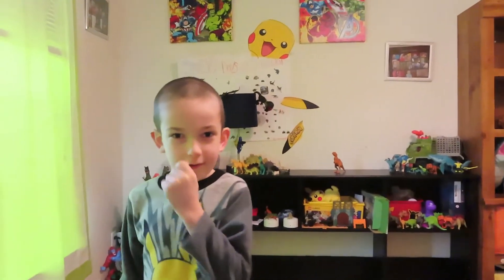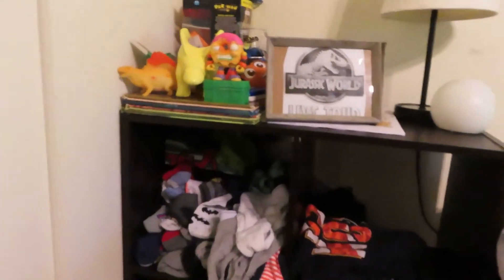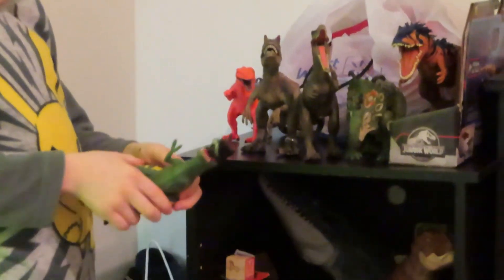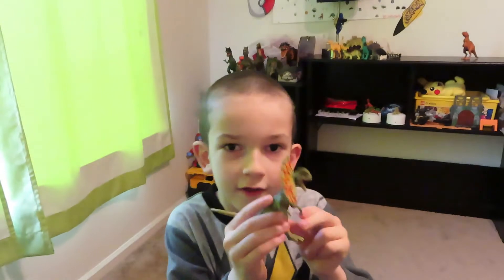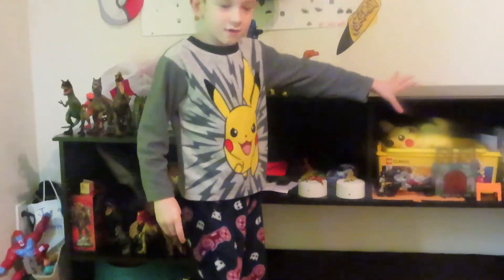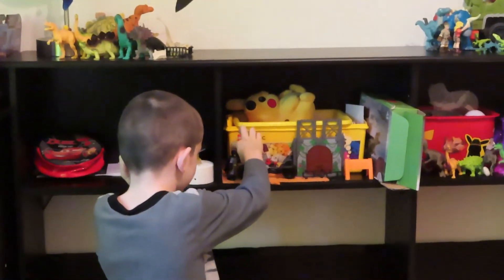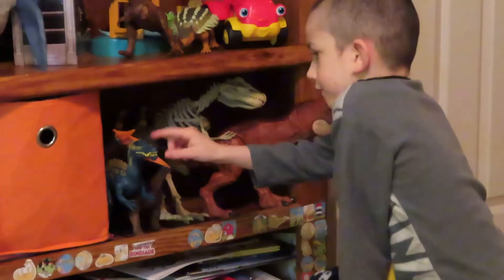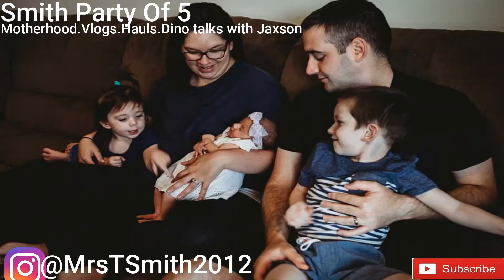Dinosaur Shelf Tour With Jaxson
Jaxson wanted to show everyone something more then just all of his knowledge on Dinosaurs. He wanted to show y'all his shelves he has in his room. he usually redoes his room daily and wanted to show y'all that set up he has currently.

Hope Y'all enjoyed it just as much as he enjoyed filming to show y'all.